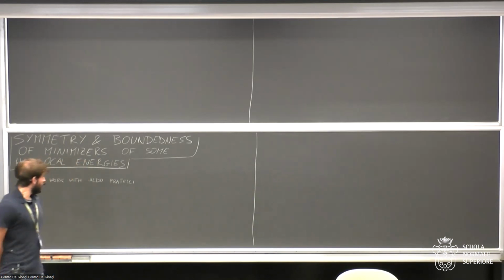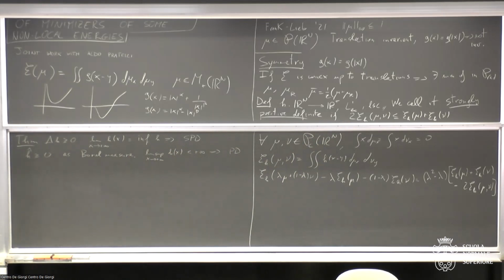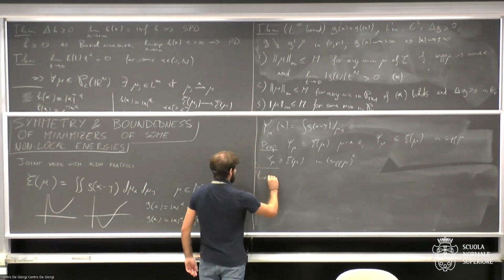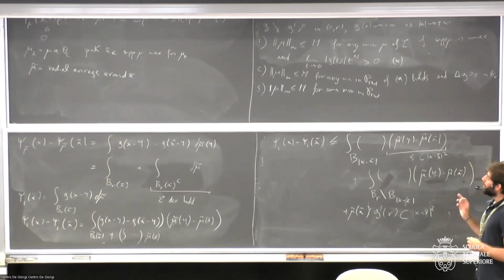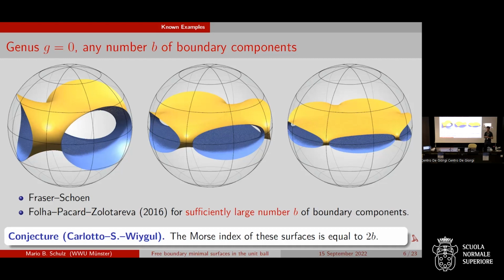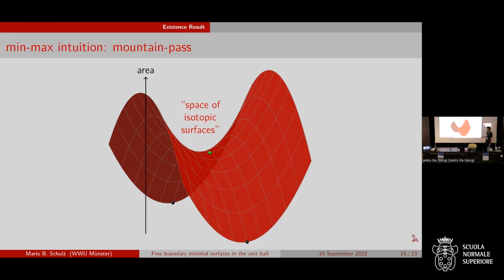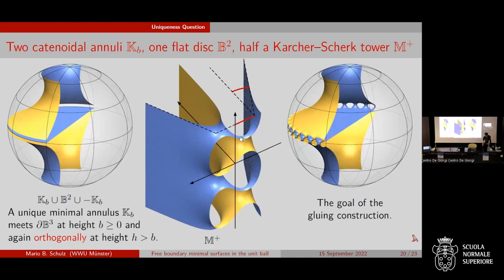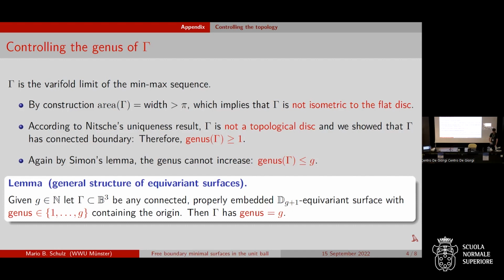Another Pisan workshop in Geometric Analysis - 15 settembre 2022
This workshop is the second edition of “A Pisan Workshop in Geometric Analysis” and it will gather young and active researchers in Geometric Analysis. It aims at giving an overview of the present research on various aspects of this beautiful subject, with some special attention to the mathematical background and to the motivations. Early stage researchers are particularly encouraged to take part in this two-day, as there will also be various moments for questions and discussions.

Davide Carazzato, On some boundedness and symmetry results for the minimizers of a non-local energy 00:00
Mario Schulz, Free boundary minimal surfaces in the unit ball 01:05:20